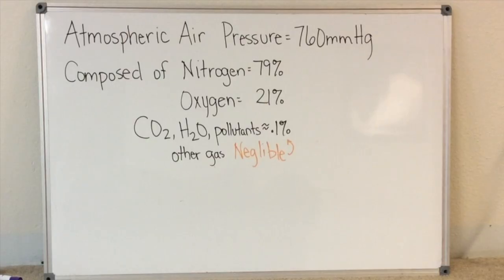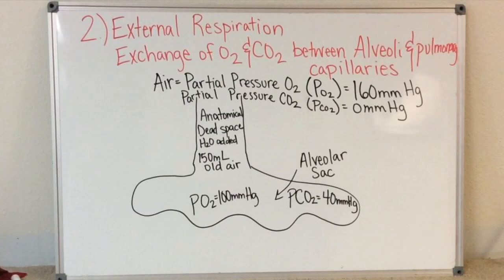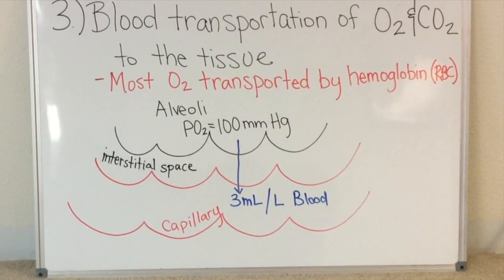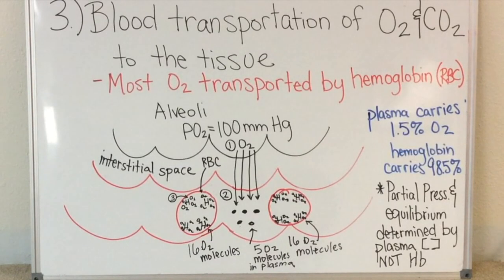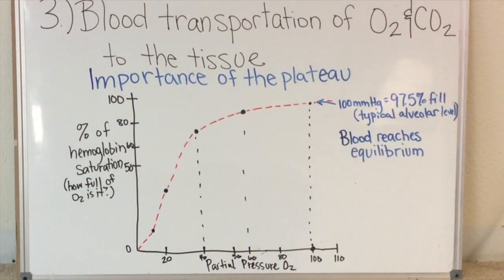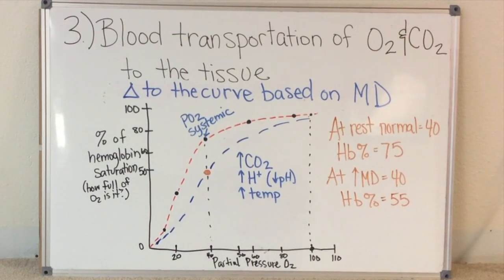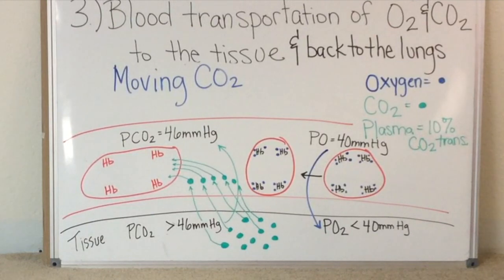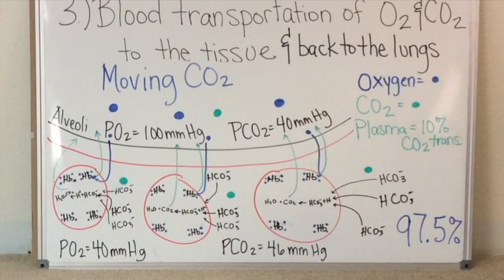Respiration Pt 2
Gas exchange between the alveoli and the blood, carrying of oxygen to the tissue, exchange between the tissue and the blood and carrying carbon dioxide back to the alveoli.